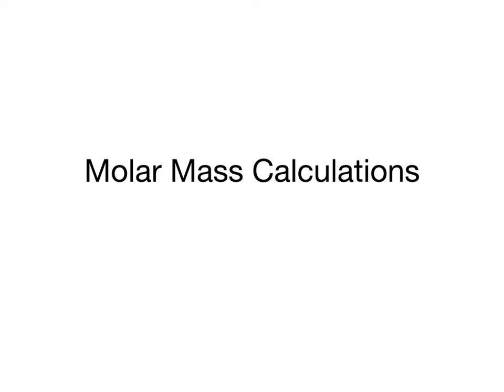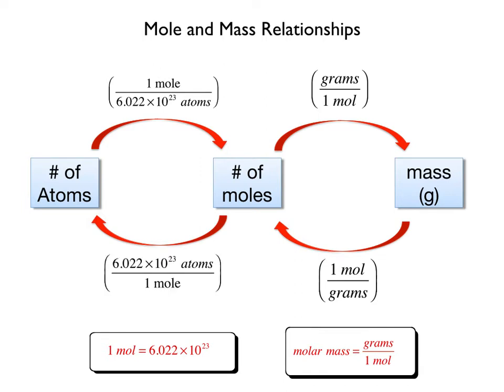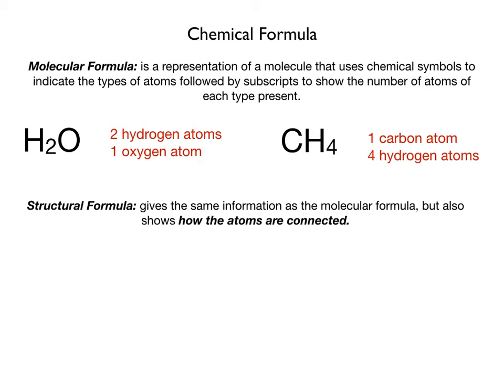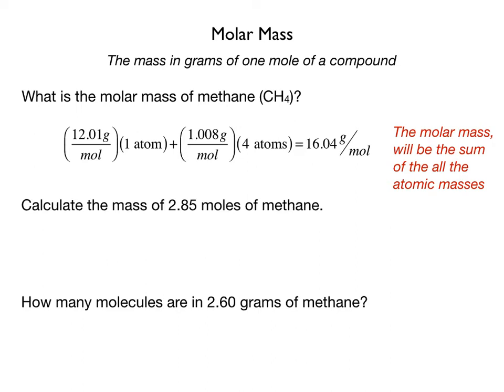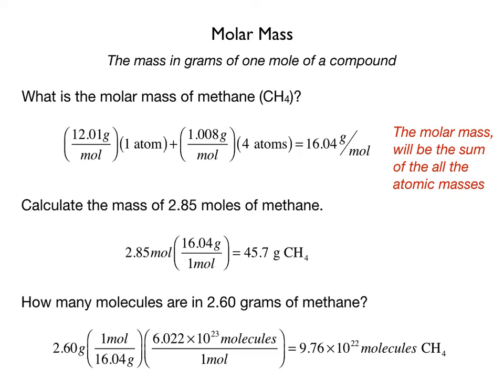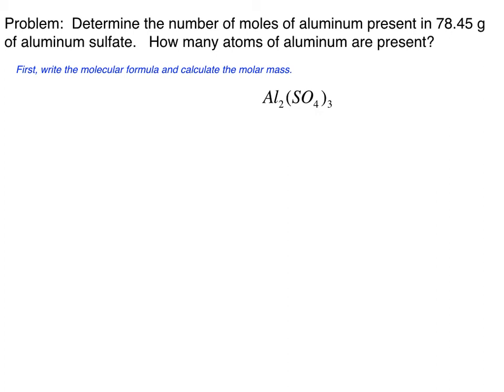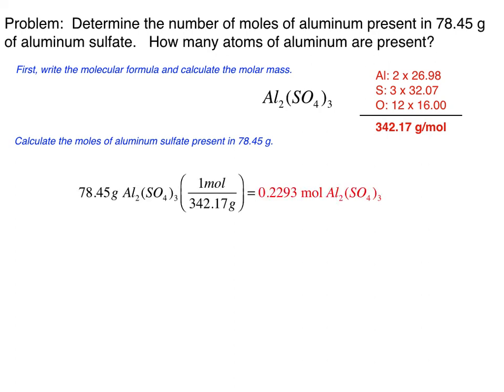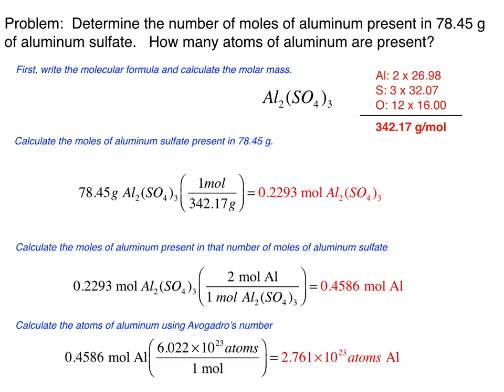Molar Mass Calculations